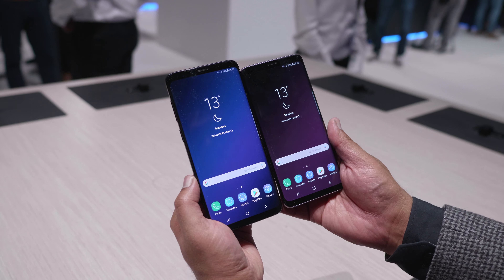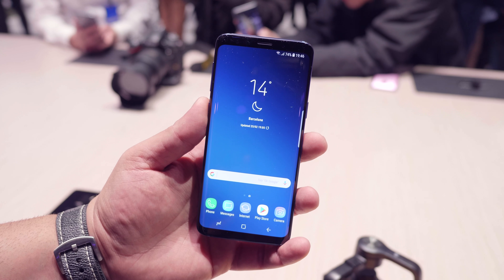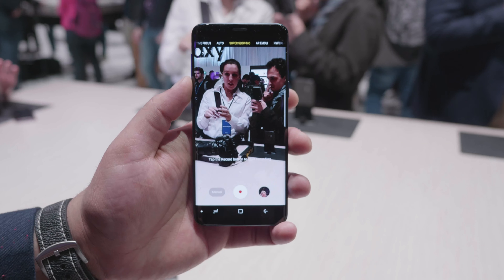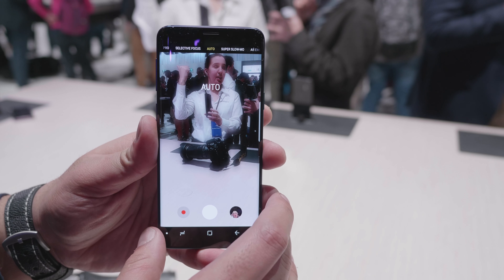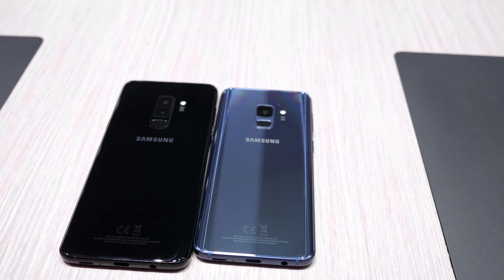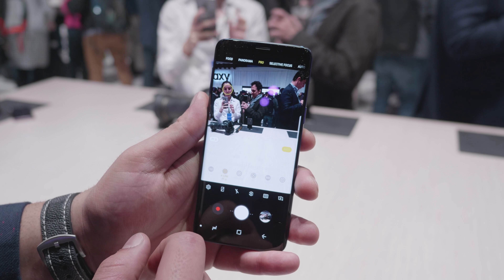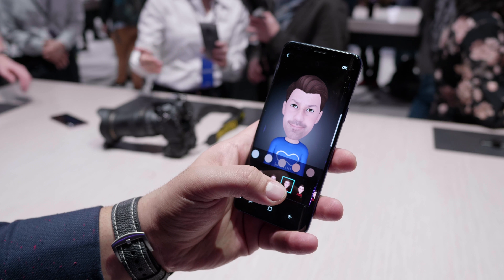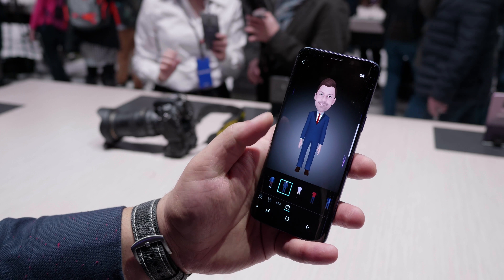Samsung Galaxy S9 and S9+ First Impressions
Samsung has launched the 2018 flagship smartphones, the Galaxy S9 and S9+. We check out the two devices at the launch event in Barcelona!